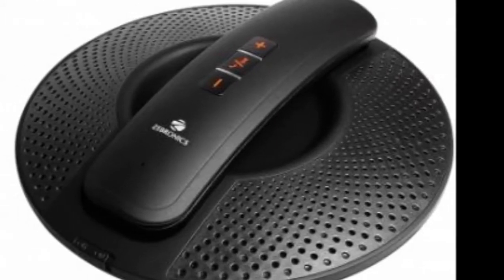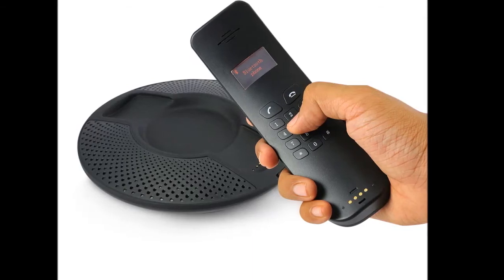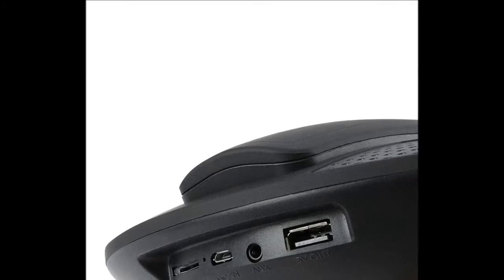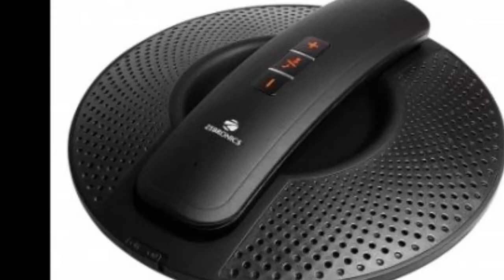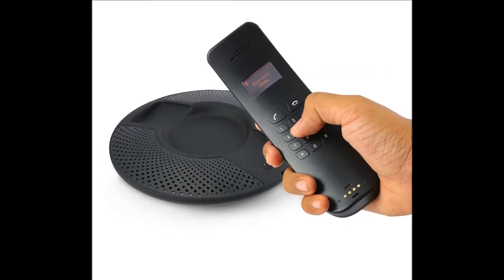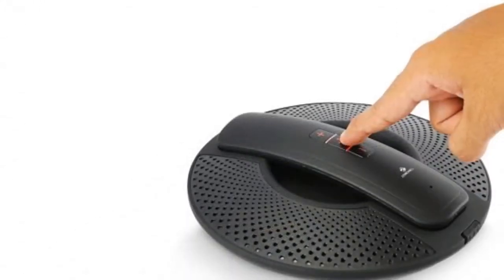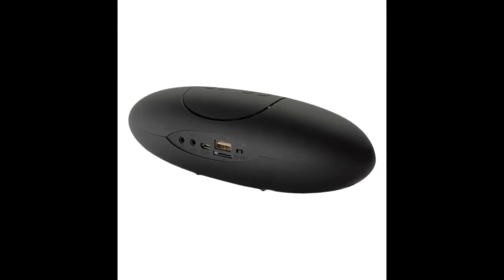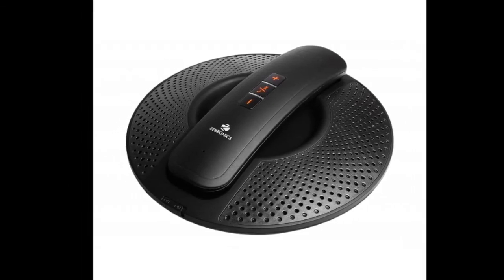Zebronics ZEB-UFO Review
The Bluetooth speaker market is a crowded one, with plenty of options available. If you don't have a lot to spend, one look on any popular e-commerce site will show you dozen of choices. But how do you differentiate one from the other? What makes one speaker stand out? Not a lot, as it turns out.

Which is why some brands do a bit more to make their products more noticeable. Zebronics is one such brand, and its latest product is the Rs. 2,900 ZEB-UFO, which has a bit more on offer than typical Bluetooth speakers at this price. The device comes with its own cordless handset, which lets you use the speaker in the same way that you would use a cordless landline phone once it's paired to your smartphone. We go into the details on the ZEB-UFO in our full review.

The ZEB-UFO isn't called that for no reason; the disc-like shape of the speaker does in fact resemble the typical pop-culture idea of an unidentified flying object. Two semi-circular grilles contain the two 3W speakers, while the centre has the cordless handset which clamps onto the main disc magnetically. The top of the handset has controls for play/pause, next and previous, while the bottom has rubber grips for support.

The back of the speaker has a memory card slot, a Micro-USB port for charging, an auxiliary socket, and a USB Type-A port. The handset itself has a small monochrome display and number pad to dial with. It's possible to use the device for calls either with the cordless handset or directly through the speaker, with a microphone on the back of the handset serving in the latter case. There's also a physical power switch at the front.

There's a 1200mAh battery in the main speaker and an additional 200mAh battery in the handset. The speaker can run for about 8-9 hours on a full charge with mixed usage of listening and phone calls. The charges when it's placed in its holder. On the whole, it's extremely well designed for desk use, and could fit in well at home or in an office.

Once the device is connected to your Bluetooth-enabled smartphone, it can be used fairly easily. Receiving calls is simple, but placing calls can be tricky if your phone has security, because you'll first have to unlock it or initiate the call on your smartphone before you can start using the handset on the ZEB-UFO. The sales package includes a stereo cable and a Micro-USB cable for charging the device. The presence of the card slot and USB port means that the device can be used as a standalone media player for mp3 files.

We used the Zebronics ZEB-UFO with our OnePlus 3 (Review) paired over Bluetooth, and also tried it with the included stereo cable connected to the same phone. Focus tracks for the review were Outkast's The Way You Move and Frey's Love Like This, and we also used the device extensively for phone calls.

Starting with The Way You Move, we found the speaker to be far too treble-heavy, to the point of being excessively sparkly even at the best of times. Lows and mids were weak, while there was a massive sensitivity spike in the highs. Voices and instruments almost seemed like they were screeching, and the sound was painful to listen to at all volumes. Bass was practically non-existent. Outkast's vocals were completely ruined by the lack of character and definition in the mids, and the speaker therefore comes across as terrible for listening to music.

As a hands-free device paired with your smartphone, the ZEB-UFO is a bit better, but there are sound issues here as well. Although it sounds okay for calls through the base speaker unit, audio quality through the handset is poor. The sound is rough, unclear and far too soft even at the highest volume. Additionally, it wasn't possible for us to control the volume of the speaker from the speaker itself, as the buttons that we assumed were for the volume actually select the next or previous track. The connection over Bluetooth isn't always stable, and we often had to deal with unexpected stutters and pauses.

The Zebronics ZEB-UFO is a product that had us very excited when we first saw it, but after our review we're thoroughly underwhelmed. While it had potential to stand out, poor sound quality makes it a disappointing speaker to use. The shape and functionality are interesting, but we're disappointed by the lack of quality on offer, particularly because there are many decent options available for less, such as the Xiaomi Mi Bluetooth Speaker.

The ZEB-UFO had so much potential, but simply failed to impress us. The only reason to buy it is the unique functionality of its cordless handset. If you can tolerate a bit of roughness in the sound, there aren't a lot of speakers like this, and it may still work for you as a hands-free device.